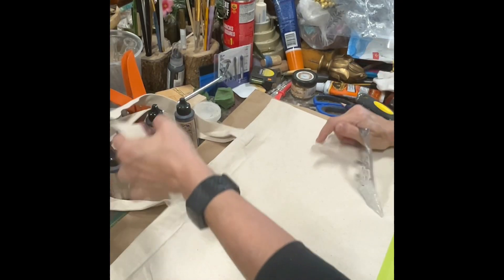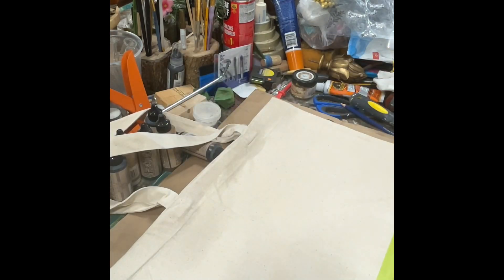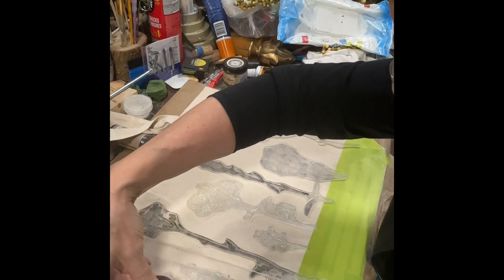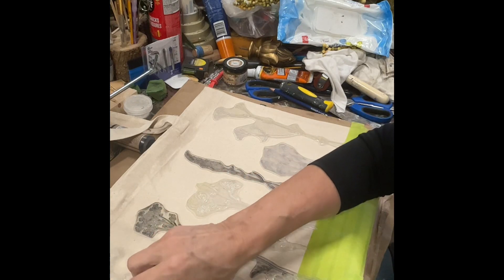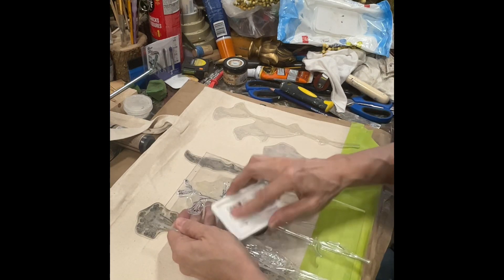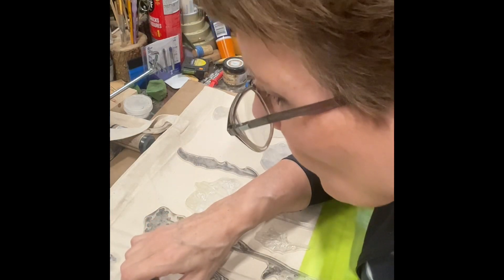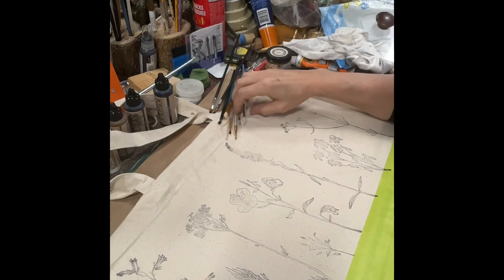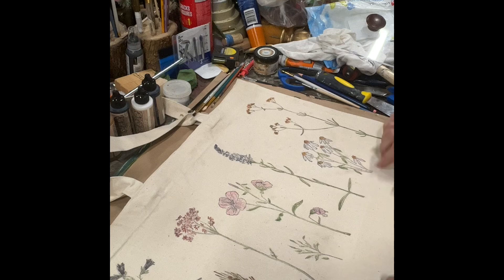Stamping a Canvas Bag.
It's easy to create cute gift and tote bags using IOD stamps and permanent inks.  Note you can not only stamp with the ink but also paint with it!!

For the supplies used in today's video check out the